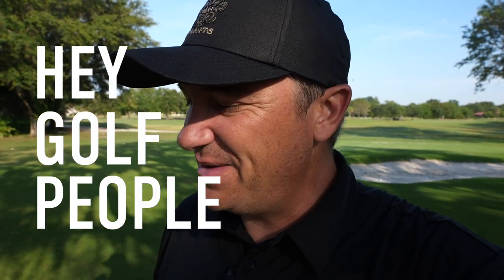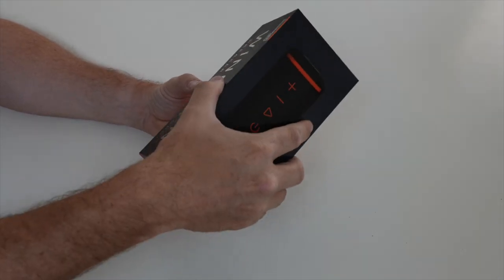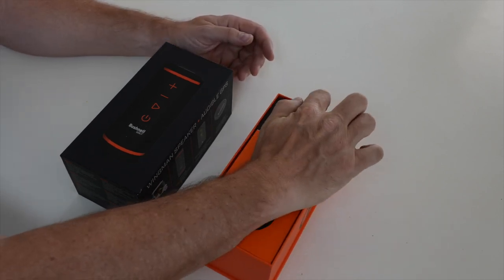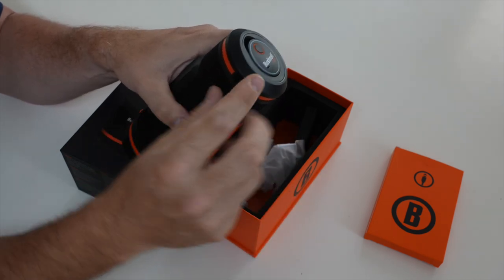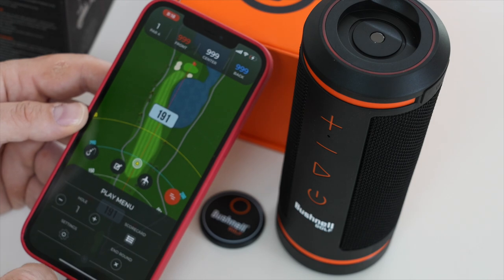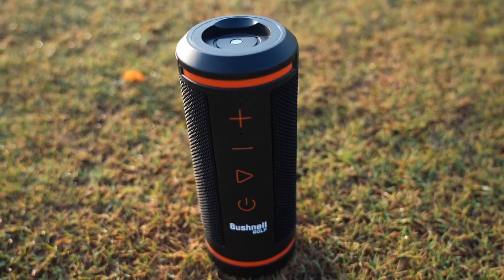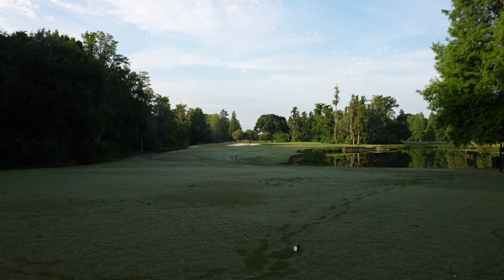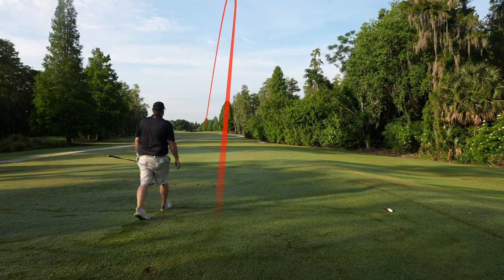DO YOU NEED A WINGMAN? Bushnell Wingman Review - GOLF SPEAKER & GPS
In this Bushnell Wingman review I'll unbox and setup the Wingman then we'll take it on course to test out the golf gps functions of this smart speaker.

The Bushnell Wingman really surprised me...in a good way.